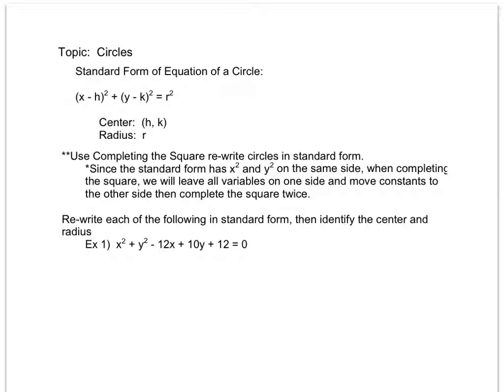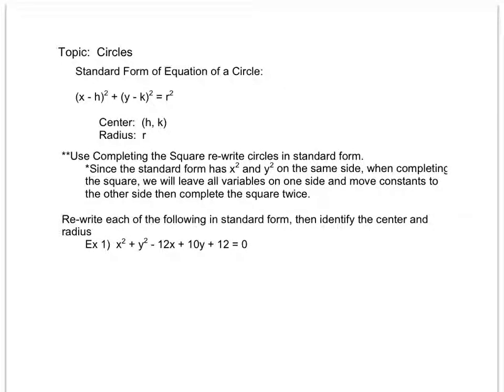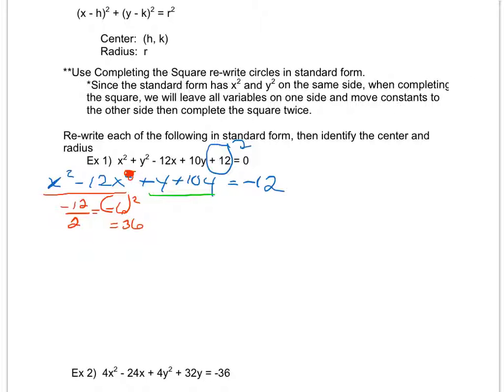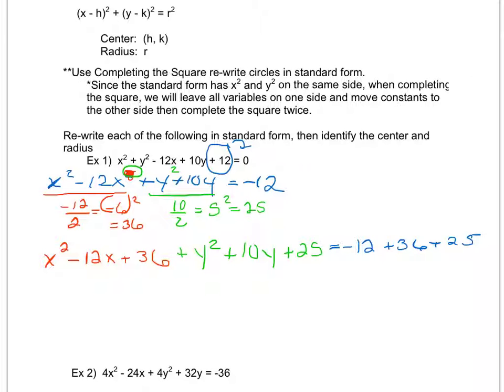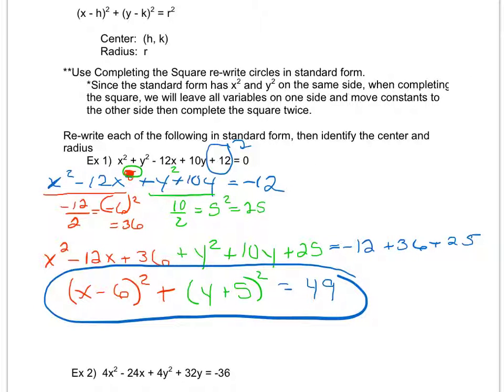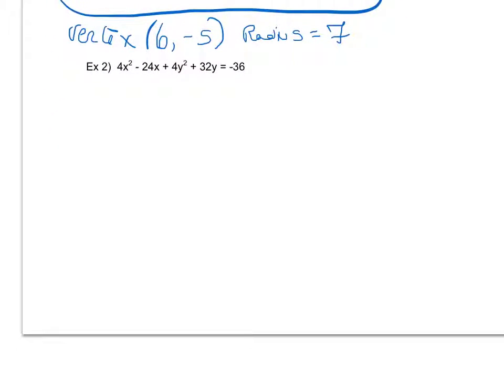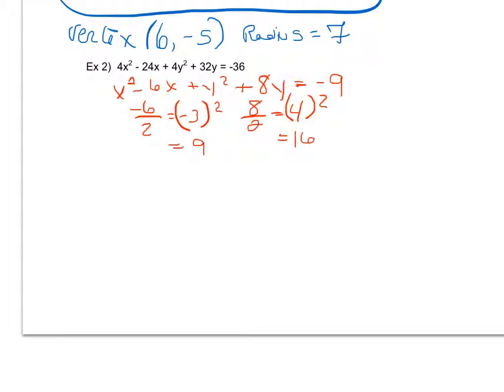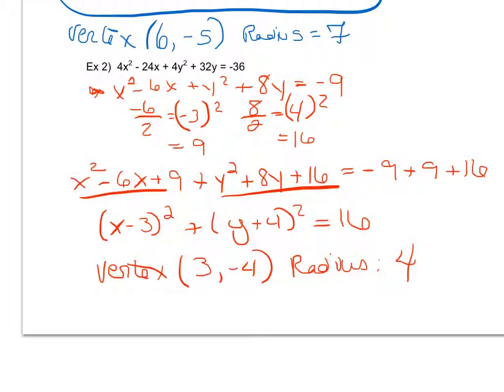Circles Completing the Square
Completing the Square for Circles